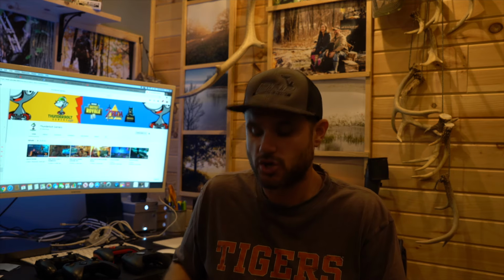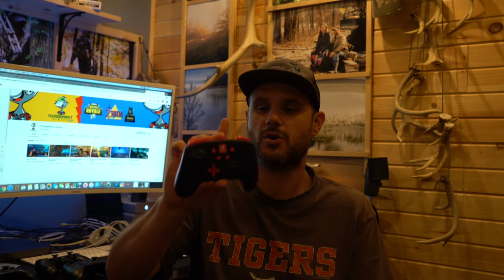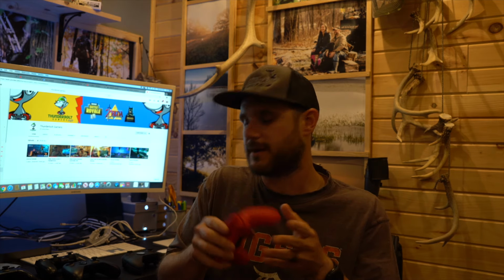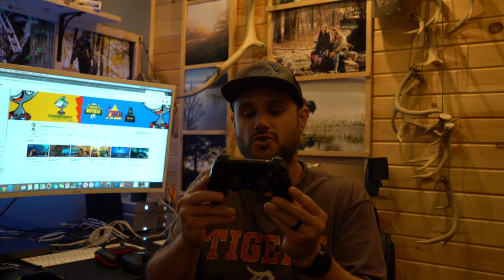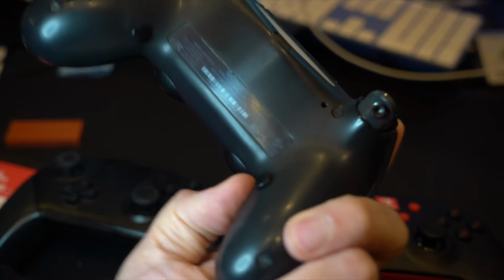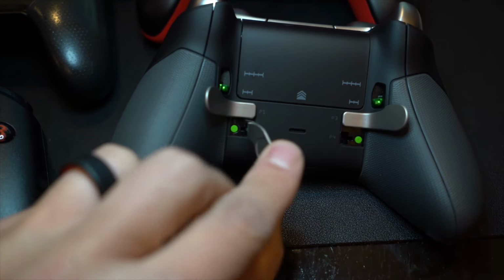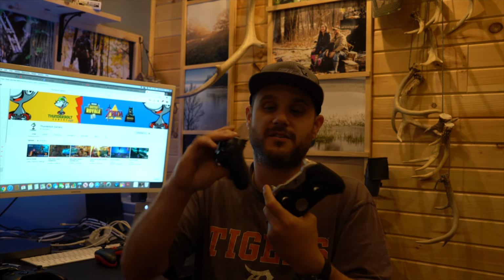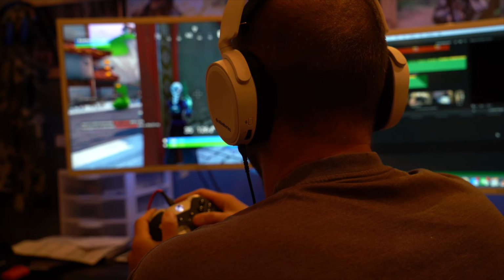Best Pro Controller for the Nintendo Switch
Thanks for checking out ThunderBolt Gamers - Check us out